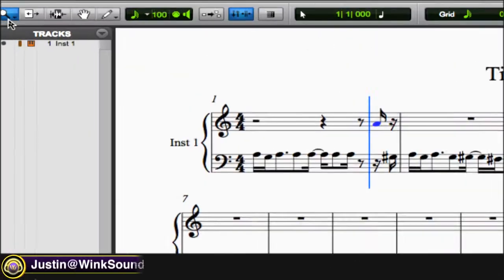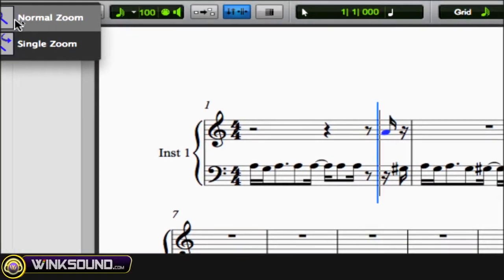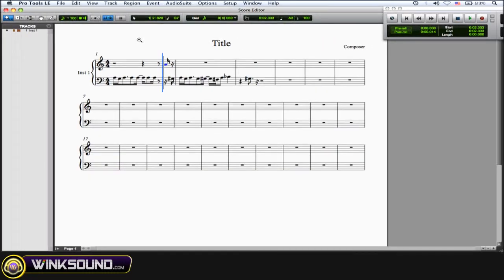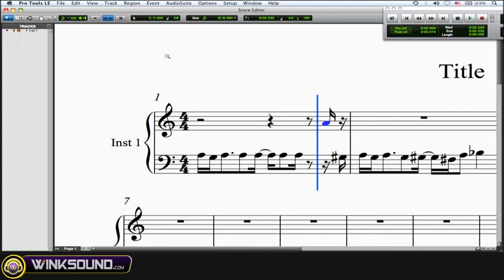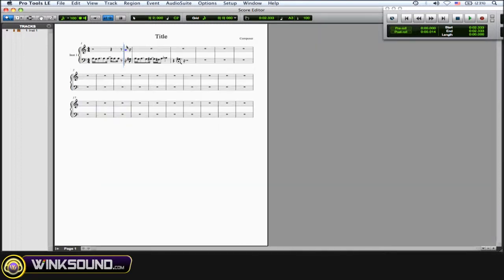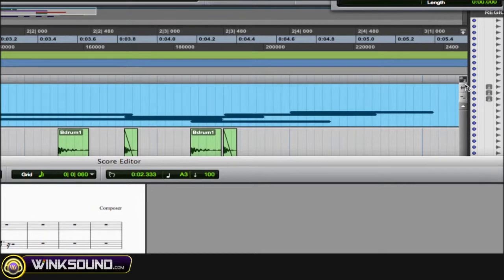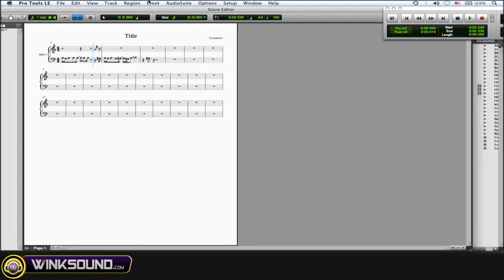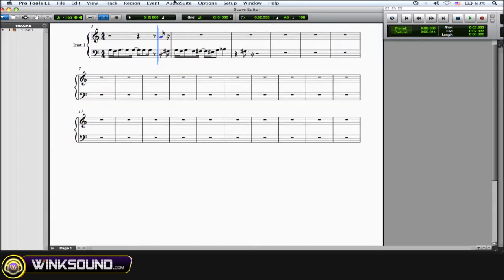Pro Tools: How To Use the Zoomer Tool in the Score Editor | WinkSound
This tutorial explains how to use the Zoomer tool within Pro Tools 8 Score Editor to easily adjust the view of your session.